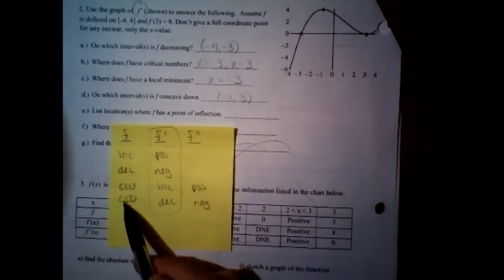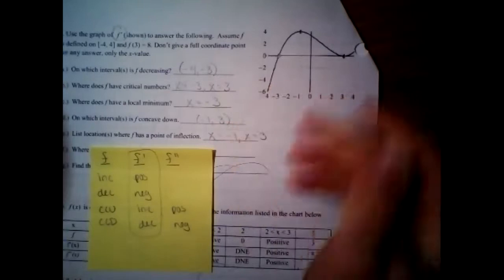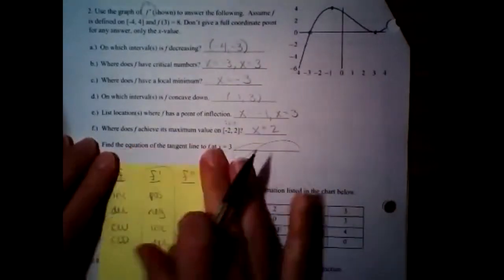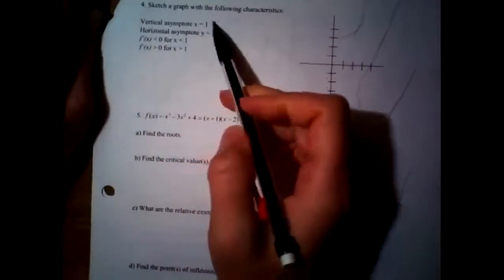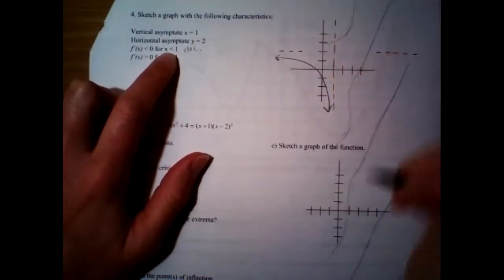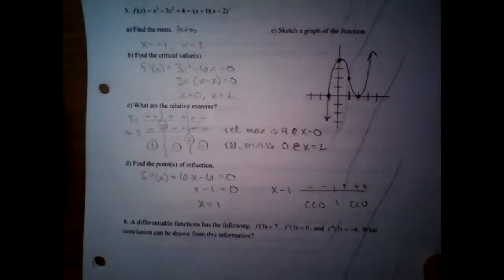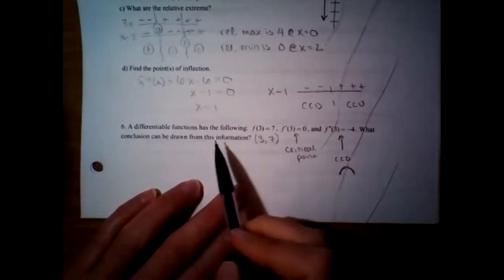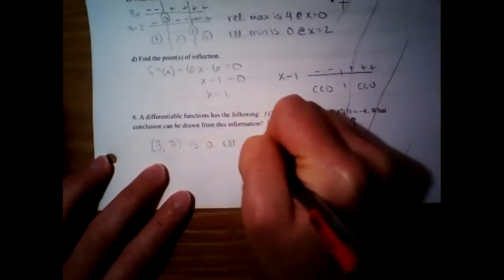notes on second derivative test 2